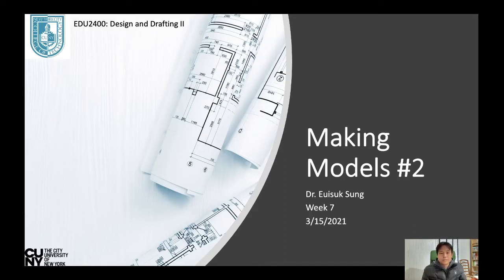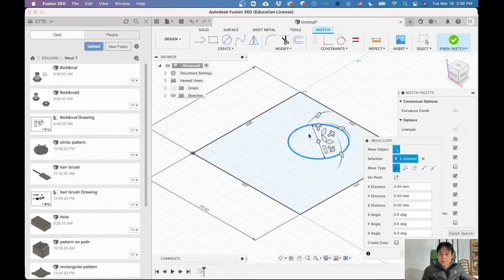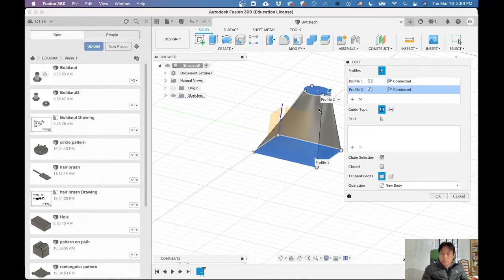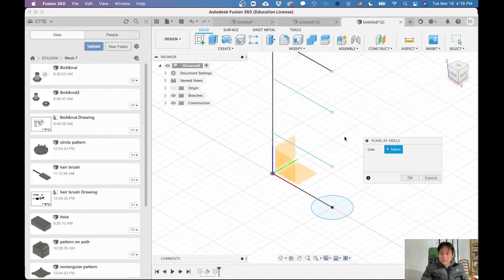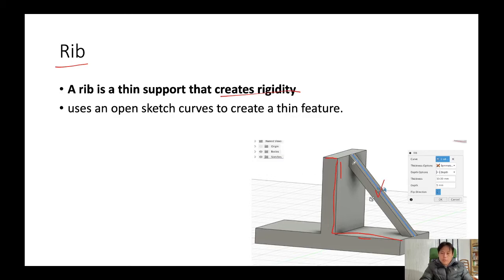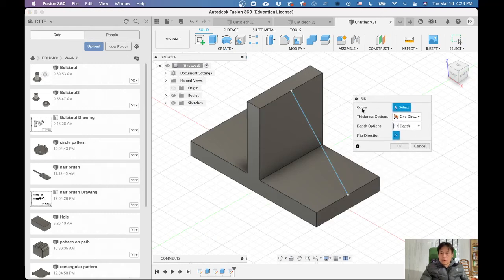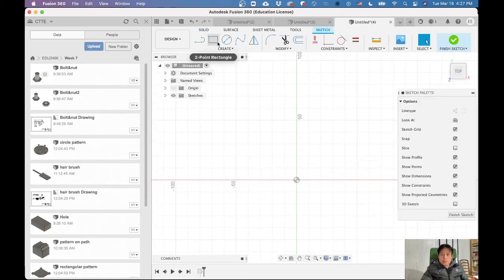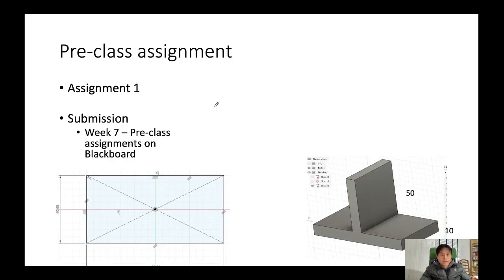Wk 7 Preclass